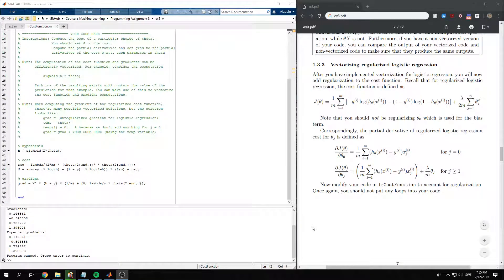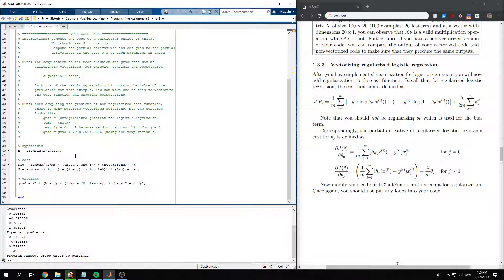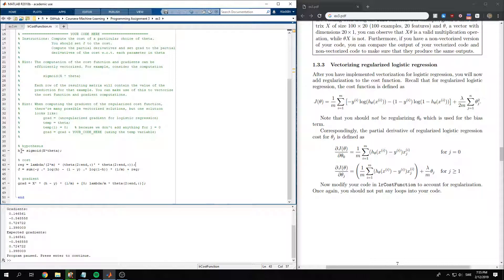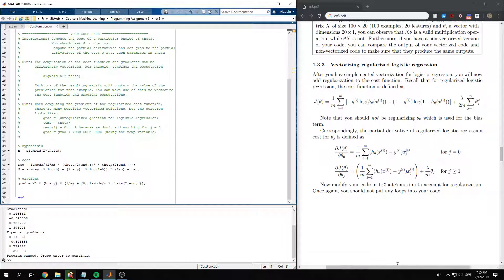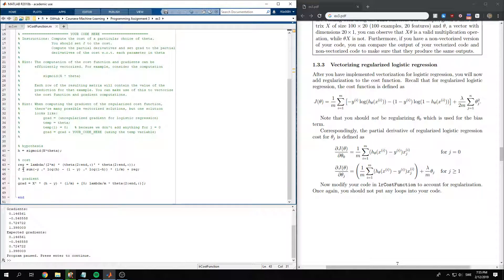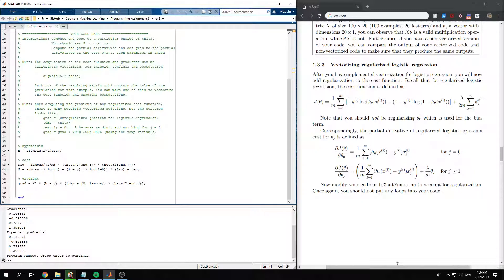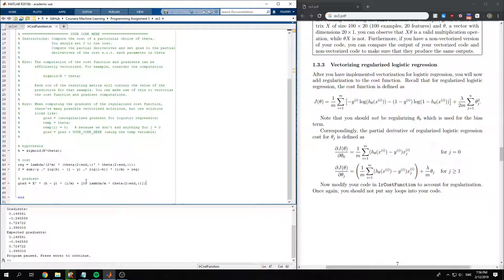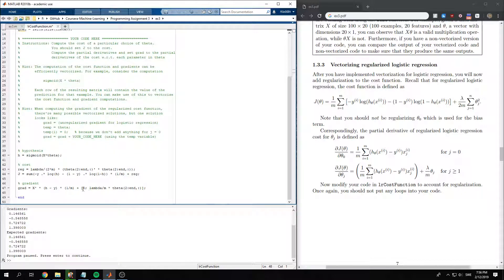lrCostFunction.m - Programming Assignment 3 Machine Learning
This is my solution to lrCostFunction.m function in Programming assignment 3 from the famous Machine Learning course by Andrew Ng.